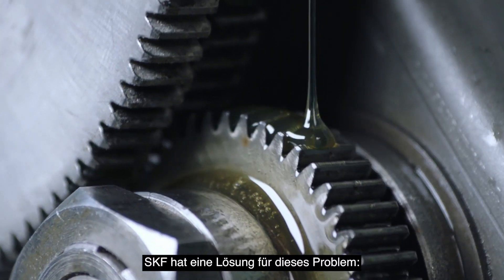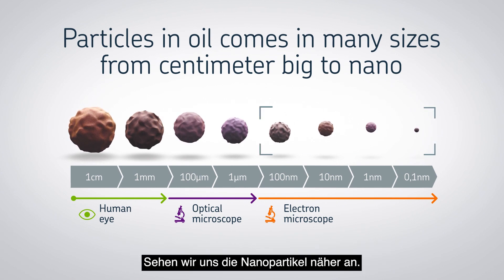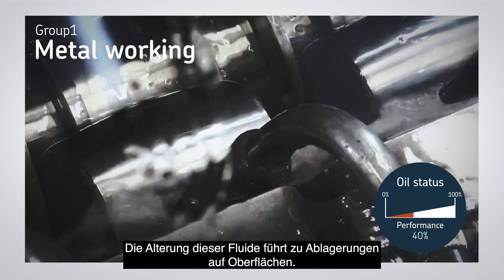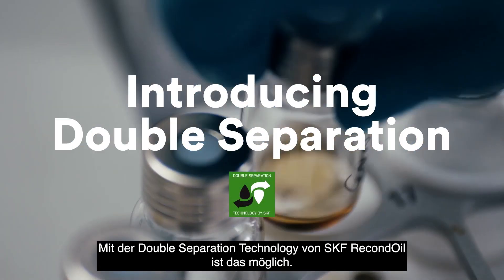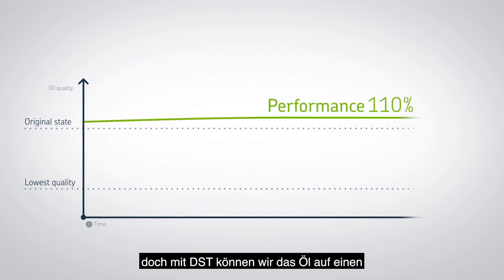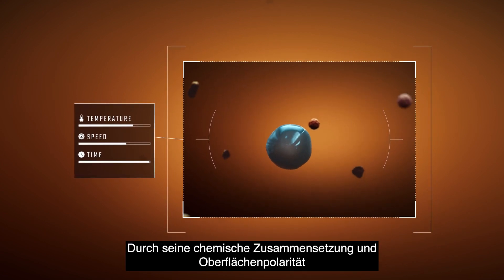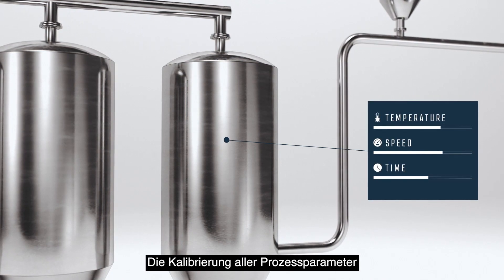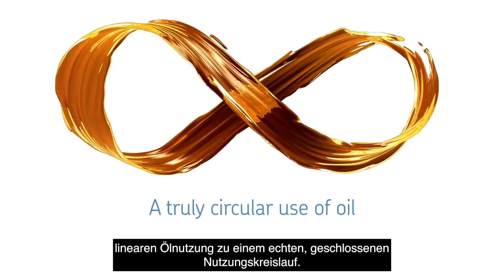SKF RecondOil – DST: eine bewährte Technologie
Kundenmeinung von Zapp Precision Metals Sweden AB.

SKF RecondOil bietet eine Möglichkeit, von einer linearen Nutzung zu einer Kreislaufwirtschaft von Industrieölen überzugehen. Sehen Sie sich dieses Video an, um zu erfahren, wie die Double Separation Technology (DST) von SKF RecondOil den industriellen Öleinsatz bei Zapp Precision Metals Sweden AB vollständig verändert hat.

SKF ist seit 1907 ein weltweit führender Technologieanbieter. Unser Ziel ist es, der unangefochtene Marktführer im Bereich der Wälzlager zu sein. Wir bieten Lösungen rund um die rotierende Welle, einschließlich Lager, Dichtungen, Schmierung, Zustandsüberwachung und Wartungsdienstleistungen. Heute sind wir rund 44.000 Fachleute, die in 40 verschiedenen Industriesegmenten in 130 Ländern arbeiten. Seit mehr als 100 Jahren haben wir die moderne Welt, wie wir sie heute kennen, mitgestaltet. Wir waren bei der ersten Mondlandung dabei, in den Kameras, mit denen die Bilder von der Oberfläche aufgenommen wurden. Auch das Läuten der Glocken auf dem Petersplatz geht auf unser Konto. Heute arbeiten wir eng mit führenden Innovatoren zusammen.  Wo immer sich die Welt bewegt - in Fabriken, auf der Straße oder auf dem Weg in die Zukunft - Sie werden uns dort finden.